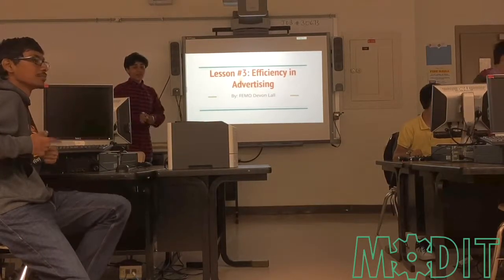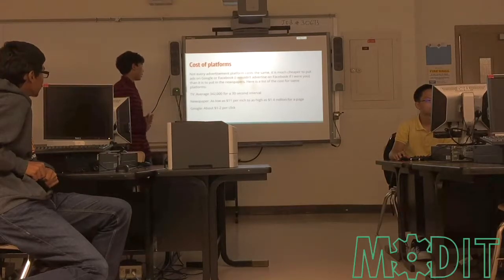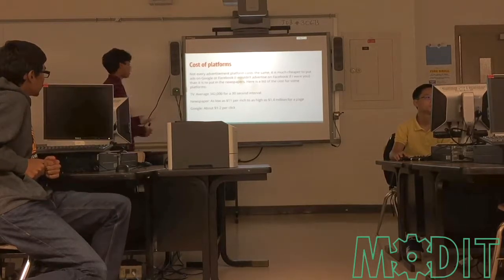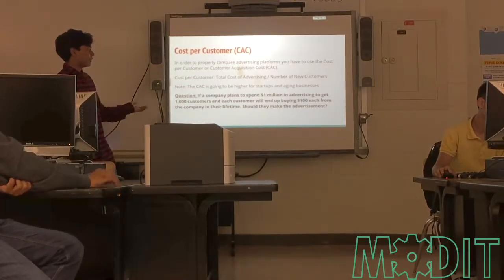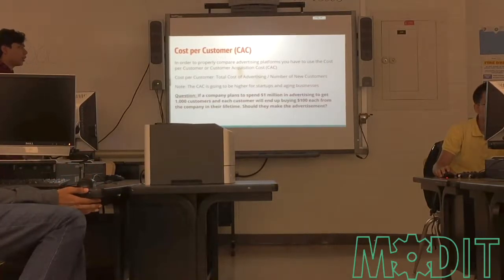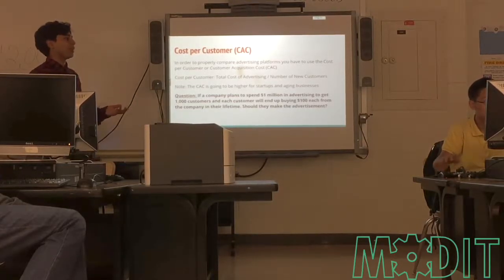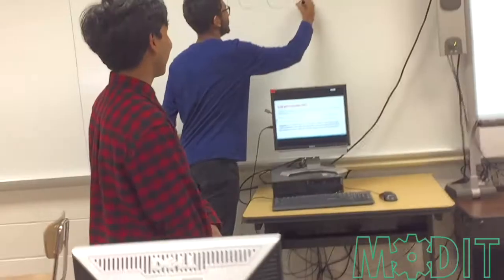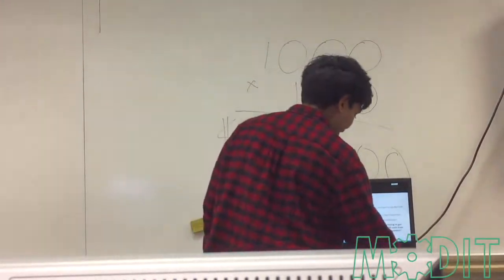FEMO Lesson #3: Efficiency in Advertising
This is the third “Financial Engineering and Management Operations” lesson taught to ModIT Members by Director Devon Lall. This video was originally recorded on 10/2/17 in Room 514 at Townsend Harris High School.

"Shoot To Thrill" by AC/DC

Edited by Pres. Christopher Gerbasi